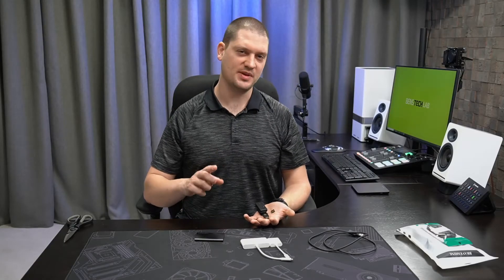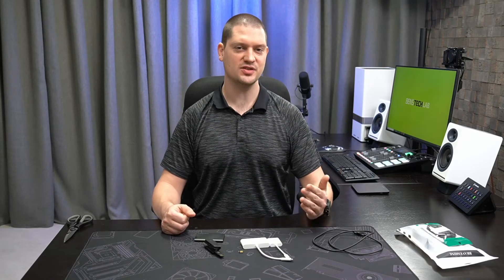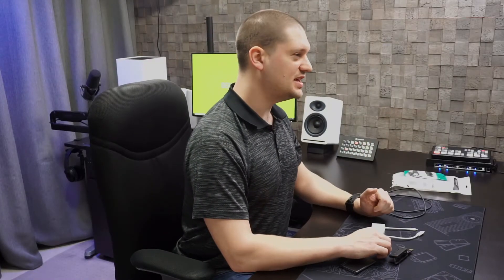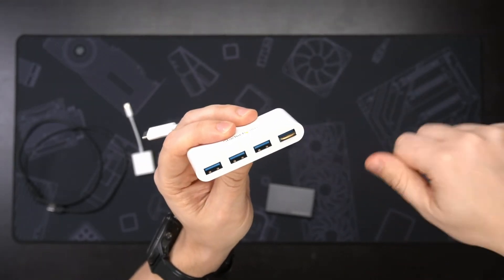Underdesk Edge-mounted USB Hub [for my Yubikey]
I install an edge mounted underdesk USB hub and SD card reader for easy access to my USB and SD Cards. This was in part for my Yubikey hardware security token that I am using to secure my online accounts. Hackers have been stealing a lot of social media accounts this last year, usually resulting in people I know losing their accounts. One obvious protection against account hijacking is configuring 2FA or MFA on your accounts using a secure method such as a FIDO capable Yubikey!

𝗣𝗥𝗢𝗗𝗨𝗖𝗧𝗦 𝗠𝗘𝗡𝗧𝗜𝗢𝗡𝗘𝗗 𝗜𝗡 𝗧𝗛𝗜𝗦 𝗩𝗜𝗗𝗘𝗢 (paid links)
White USB-C SD Card Reader
White USB Hub
USB-A to USB-C Extension Cable
Velcro Tape
Yubikey 5 Nano (USB-A version)
Yubikey 5 Nano (USB-C version)

If you are getting some value out of my channel, consider buying me a coffee ☕:

𝗧𝗜𝗠𝗘𝗦𝗧𝗔𝗠𝗣𝗦
00:00 - Intro
00:56 - Why Use Yubikeys
02:20 - White USB Hub & White USB Card Reader
03:23 - Underdesk USB Hub Installation
04:03 - Sign-in Demo with Yubikey

𝗠𝗨𝗦𝗜𝗖
StreamBeats by SENPAI MUSIC GROUP, LLC